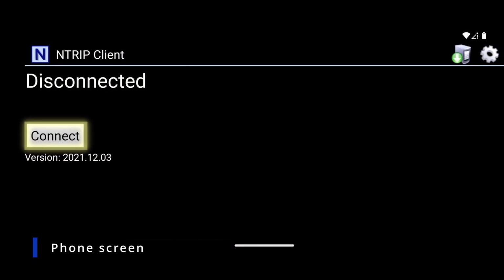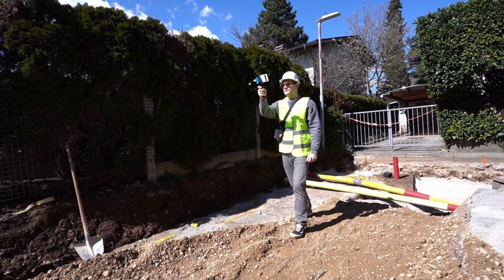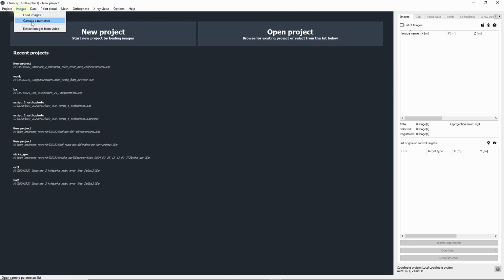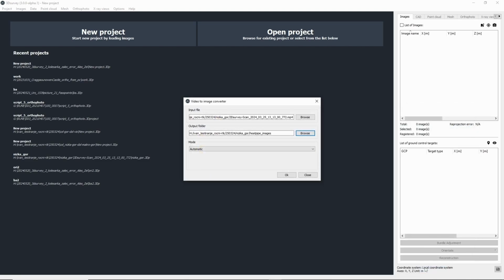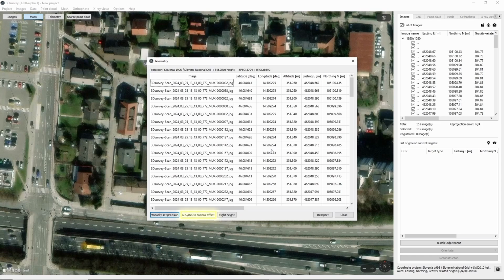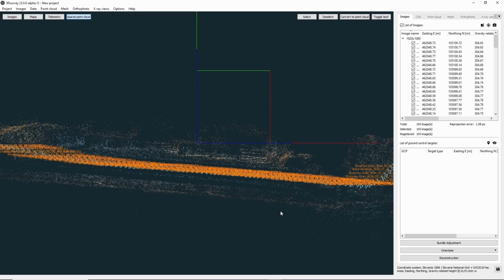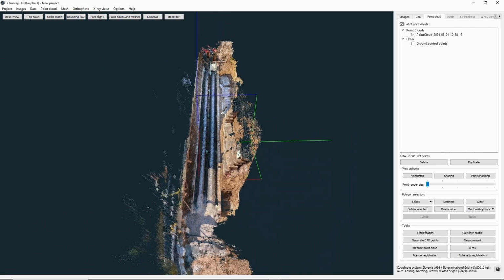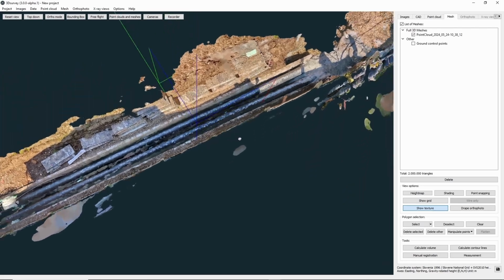Handheld RTK Videogrammetry with 3Dsurvey: Step-by-Step Guide for Accurate 3D Models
In this tutorial, we explore the capabilities of RTK videogrammetry in 3Dsurvey. Transform a site video footage into accurate 3D models. Learn how to capture video with a handheld RTK device and mobile phone, ideal for scenarios where drone flights are not feasible. Follow our step-by-step guide to set up your devices, capture the footage, and process it into detailed 3D models, perfect for documenting smaller sites and also performing volume calculations.

3Dsurvey: SAVE TIME AND GAIN CONTROL. 💪